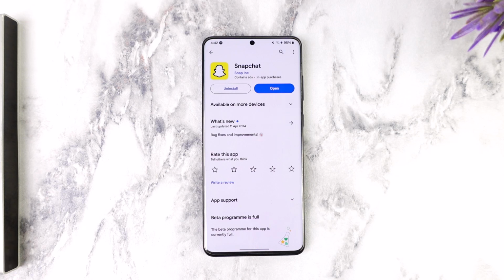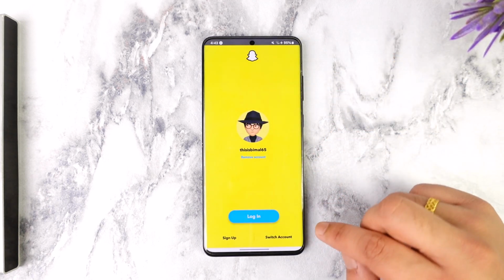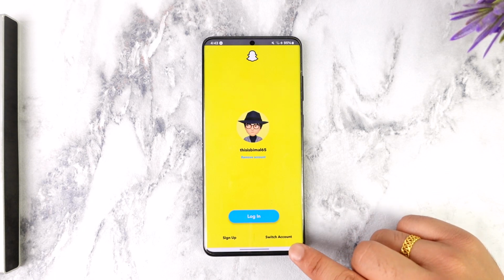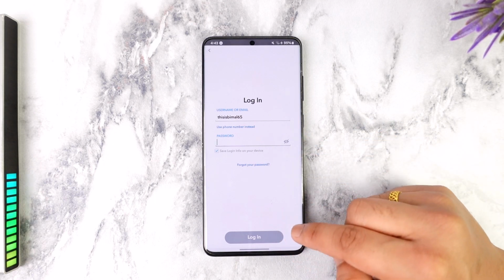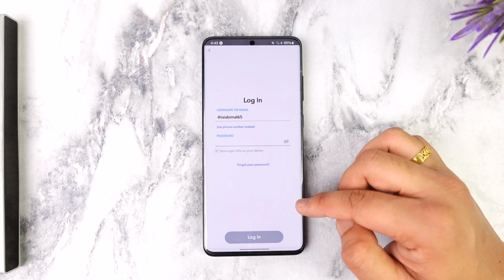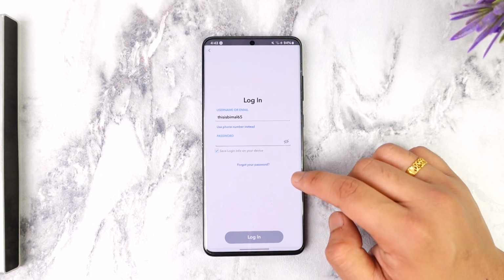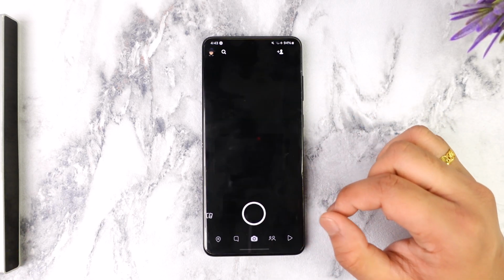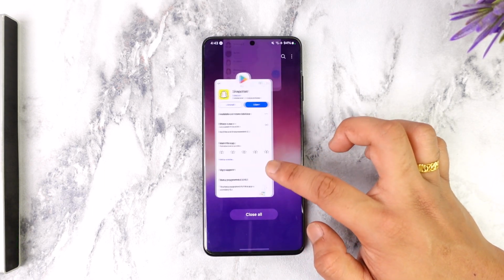How Do You Log into Snapchat - EASY STEPS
In today's video, we will learn how to login to Snapchat. So make sure to watch the video till the end.

~ Chapters:
0:00 Introduction
0:11 Log into Snapchat
0:52 Conclusion